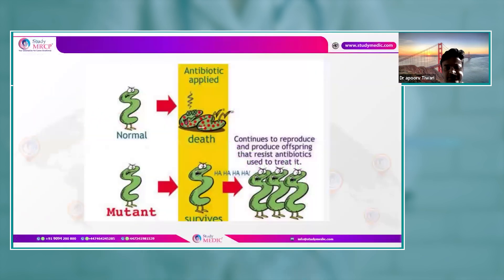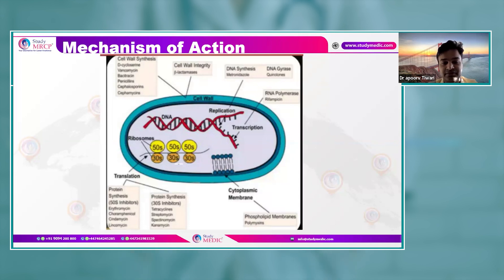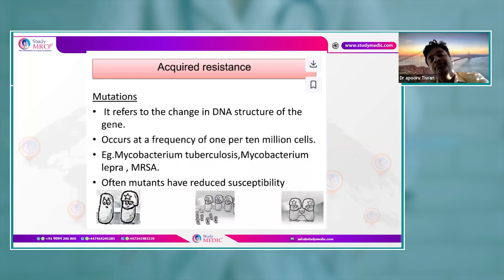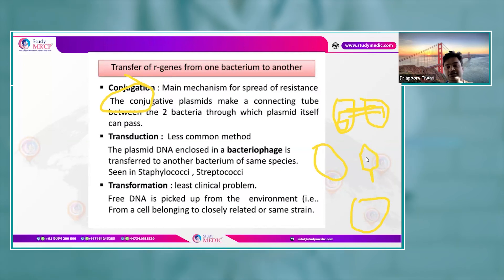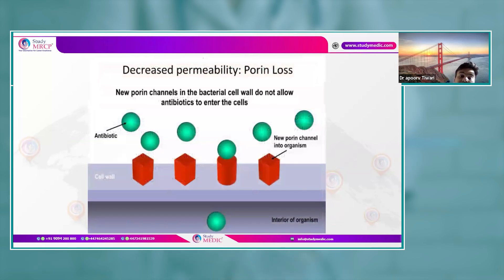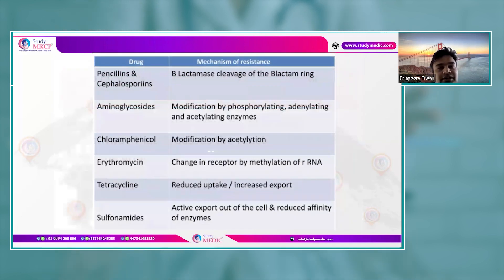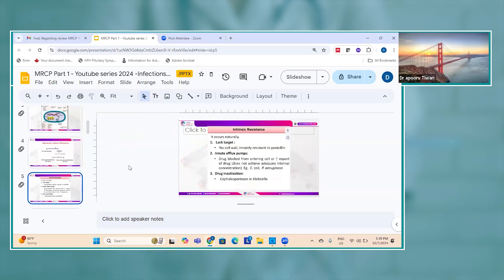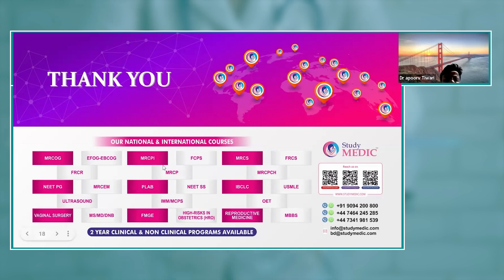MSM Series | MRCP Part 1 | Infections-Antibiotic resistance mechanisms | Dr. Apoorv Tiwari|StudyMRCP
Prepare MRCP Part 1 with our enlightening MRCP Station Mastery (MSM) YouTube series!

Dr. Apoorv Tiwari is here to guide you through " Infections-Antibiotic resistance mechanisms "
Learn and relearn to succeed in the upcoming MRCP Part 1 exam.

Let's Succeed in MRCP Part 1 together!